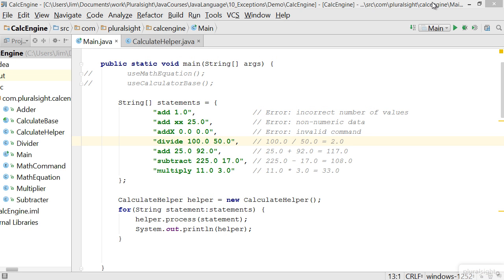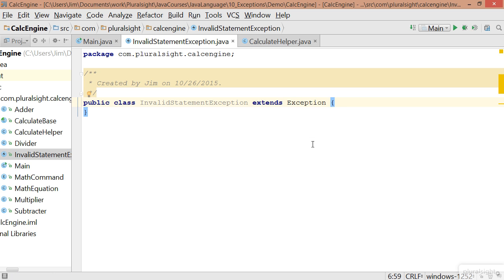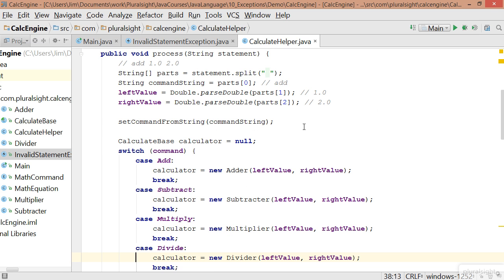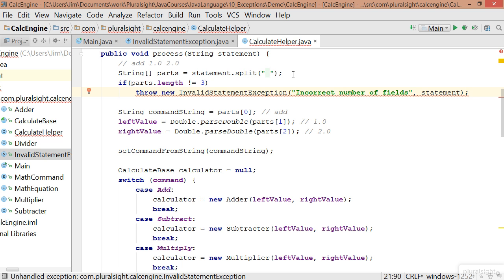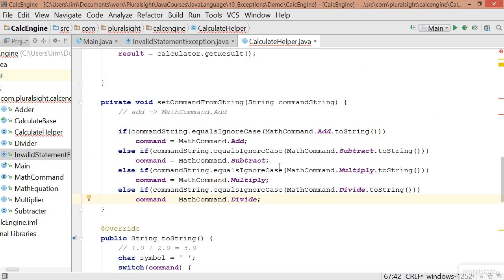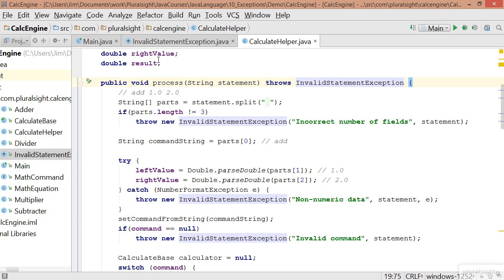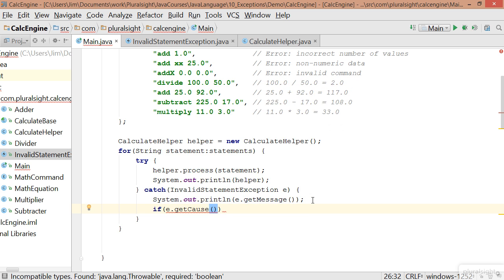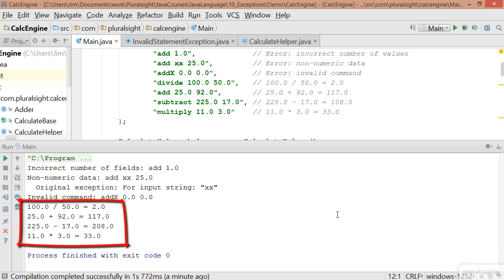Java_Tut_Beginner1- 87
Exceptions and Error Handling  CalcEngine with Exceptions